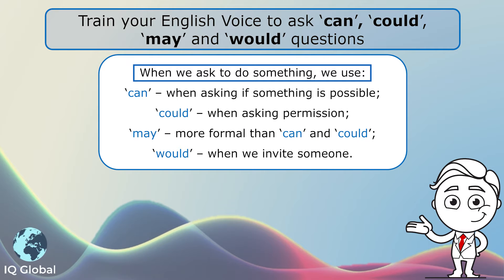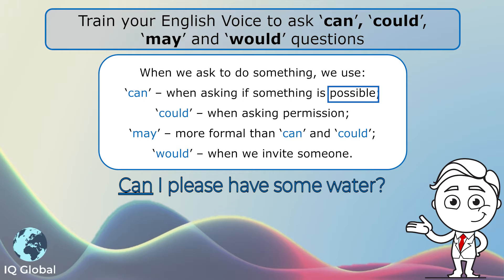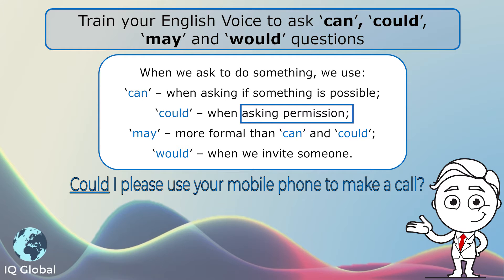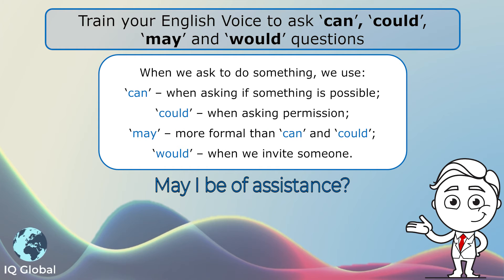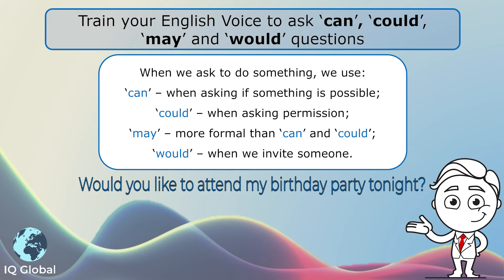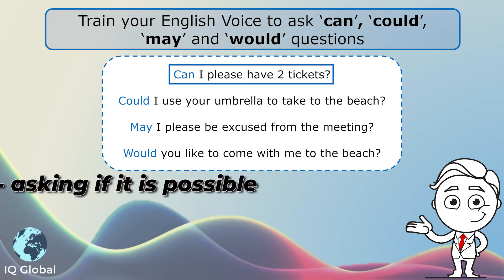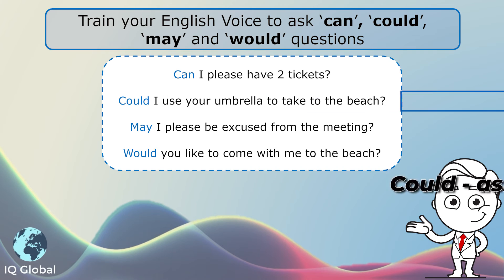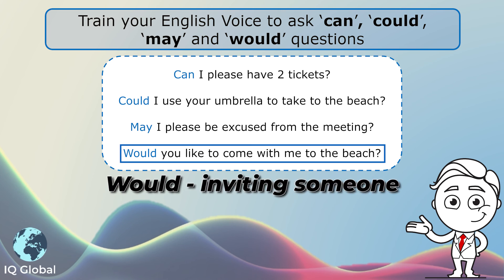B1 Grammar - Asking Questions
In this video, you will learn how to ask ‘can’, ‘could’, ‘may’ and ‘would’ questions.